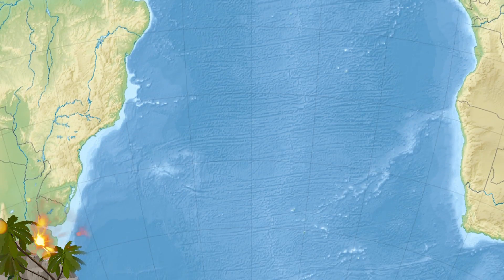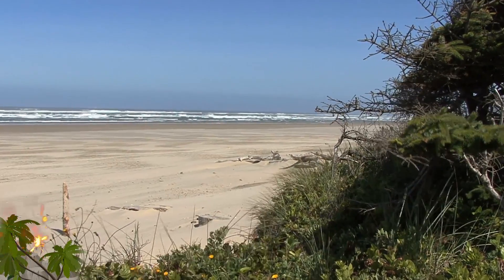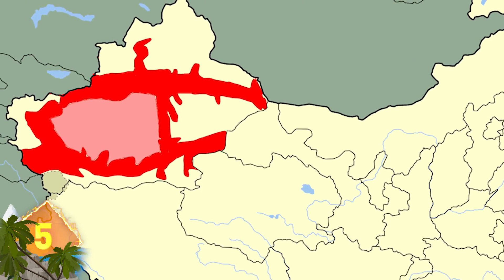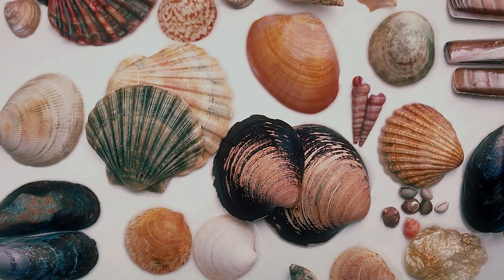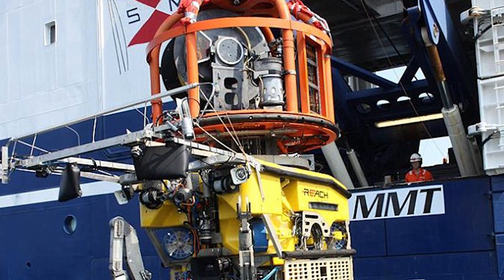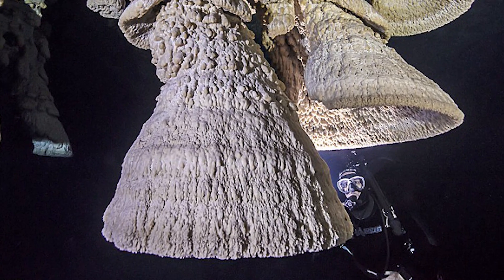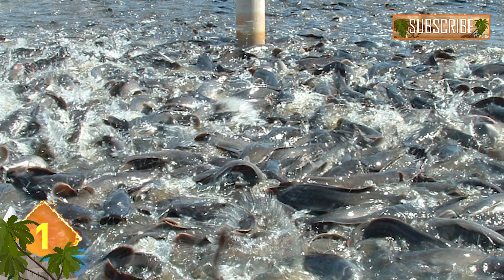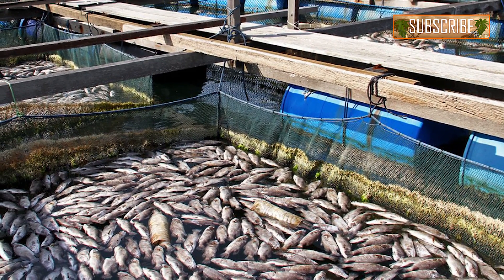9 UNUSUAL Things Under the Sea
From octopus gardens, to the way scallops get farmed, these are 9 UNUSUAL Things Under the Sea !

Octopus’s Garden -- Finding treasure under the sea isn’t so unusual … unless it’s discovered by and octopus!  A Korean fisherman was hoping for a catch of webfoot octopus, which is considered a delicacy.  When his first catch of the day was hauled in, he noticed the creature had several blue objects attached to its suckers.  The fisherman thought they were seashells at first.  But upon further examination, the objects turned out to be shards of pottery.  He cast his net a few more times.  Each succeeding octopus had those same shards of pottery attached to the suckers… one creature even had an entire plate caught in its tentacles.  When the fisherman returned to shore, he contacted the National Maritime Museum of Seoul, who sent out a team to investigate.  Officials said the pottery was over 900 years old, dating back to the 12th century Koryo (korry-O) Dynasty. Over 30 bowls were later recovered … and it’s now being hailed as one of the greatest-ever undersea treasure finds.  And likely the only time an octopus made the initial discovery!

Ghost Fleet -- over 40 perfectly preserved shipwrecks were discovered recently on the floor of the Black Sea.  A mapping expedition accidently discovered the ancient shipwrecks at depths of 1,800 meters (5,900 feet) … researchers used a pair of Remote Operated Vehicles (ROVs) to survey the area.  The Black Maritime Archaeology Project was originally carrying out geophysical surveys.  The ships have been identified as belonging to the Ottoman and Byzantine Empires … Ancient Greece and Rome, as well as the Byzantine Empire conducted many activities on the Black Sea.  The ships’ perfectly preserved condition is attributed to the Black Sea’s lower, anoxic (ah-nox-ik) level.  Archaeologists call is a ‘dead zone’ … a part of the Black Sea that contains no light or oxygen. The organisms that normally feast on organic materials like wood cannot exist in this environment.  It’s thought the findings will provide new insights regarding those communities living on the coast of the Black Sea.

Sea Bells -- Some truly bizarre structures were located in an underwater cave in Yucatan, Mexico.  Weird looking stalactites shaped like bells are hidden deep within huge cenotes (seh-no-tees) … or naturally formed sinkholes made of limestone.  Mayans used some of them for a source of fresh water and built their towns around them.  These stalactites came in a vast array of sizes … some are miniscule while others are as large as a person.  Experts say the stalactites are created by minerals in water dripping from the cave ceiling.  But while most have pointed tips, these have formed into bell-like shapes.  It’s thought that wind blowing in the caves might be the reason for the unusual shapes  … but no one really knows for sure.  One thing is for certain … these structures were formed over thousands of years.  A typical stalactite can take 100 years to grow one inch!  The variety of shapes have invited comparisons to elephants feet, trumpets and shower heads.  Some of us thought a few of  the stalactites resembled those big rocket engines used by NASA … Tell us what you saw!

Aquaculture is also known as aquafarming, or fish farming … It is a term that refers to to the farming of aquatic organisms including fish, crustaceans and aquatic plants.   Aquafarming cultivates aquatic plants and animals … as opposed to fisheries that catch, process and sell fish.  Concerns over fisheries passing on diseases from processed fish onto wild fish have led to a global expansion of large-scale aquafarming from the Philippines to Scotland … which is proving to be beneficial for the environment … and self-sustainable as well.  Some forms of aquafarming use vertical cages, filled with giant scallops, which  thrive on fish waste and act as a natural water filter.  Nearby, aquatic plants like sugar kelp convert nitrates and phosphorous into plant tissue.  Other aquatic farms harvest the cobia, also known as the black salmon and is a highly valued seafood.  These pens can hold 40,000 fish that are continually cleansed by the current … without using antibiotics.  In 2012, aquaculture produced 70 million tonnes … that number is expected to grow in the future.